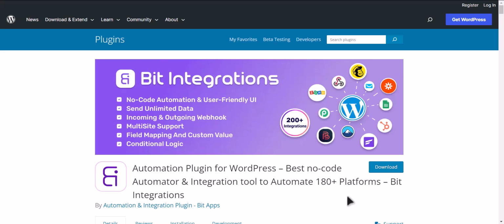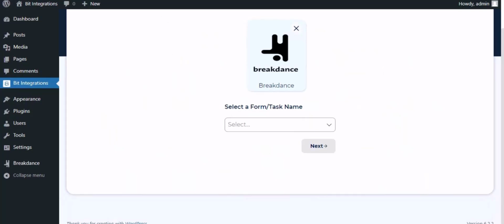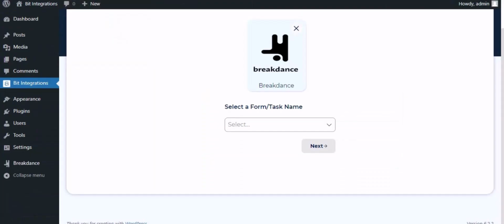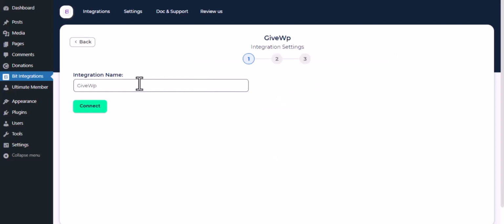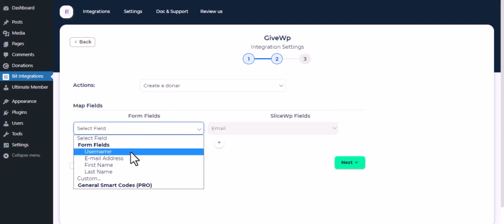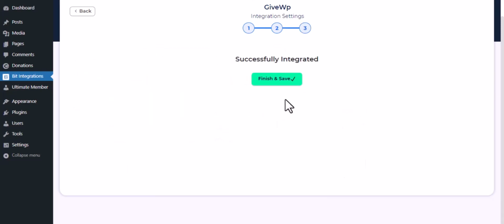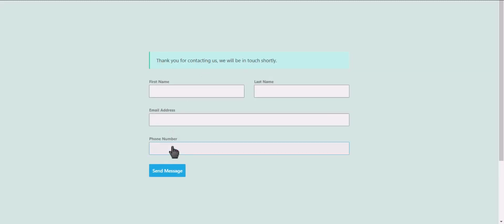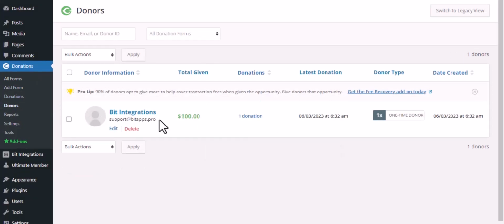Integrating Breakdance Form with GiveWP | Step-by-Step Tutorial | Bit Integrations to GiveWP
🚀 Elevate your fundraising efforts with our comprehensive tutorial on seamlessly integrating Breakdance Form with GiveWP, a powerful donation WordPress plugin, using the Bit Integrations WordPress plugin. Discover how to effortlessly connect your Breakdance Form with GiveWP and supercharge your donation campaigns!

Join us in this illuminating video as we walk you through the step-by-step process of integrating Breakdance Form with GiveWP. Unleash the power of streamlined donation management and fundraising with this seamless integration!

Key Highlights:
✅ Detailed walkthrough of integrating Breakdance Form with GiveWP using Bit Integrations for WordPress.

🔗 Whether you're a nonprofit organization, charity, or community group, this integration empowers you to effortlessly collect donations through your Breakdance Form using GiveWP. Join us now to experience the synergy of seamless donation integration!